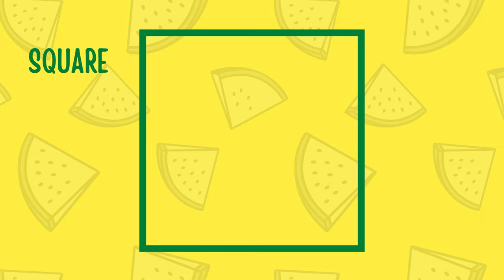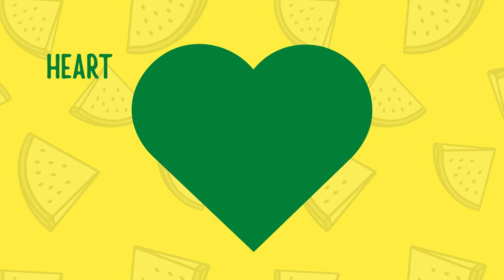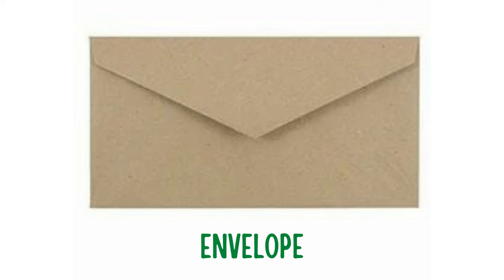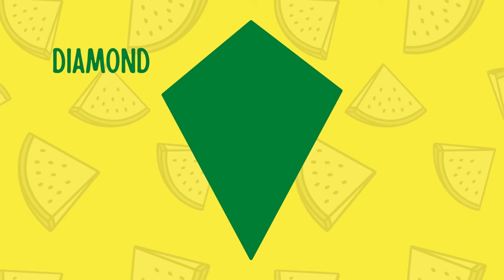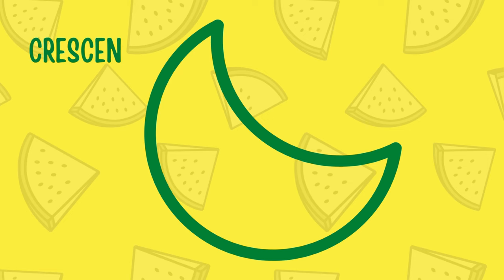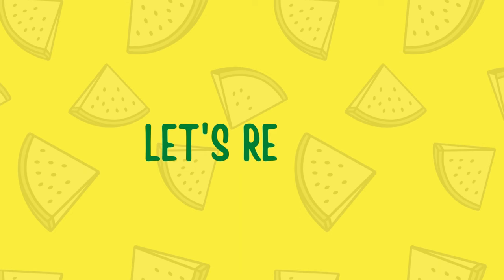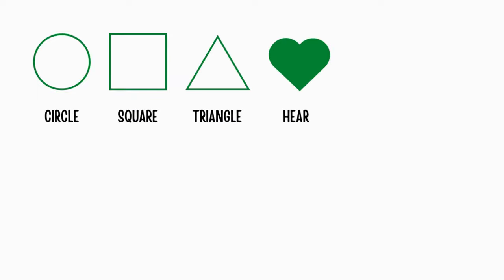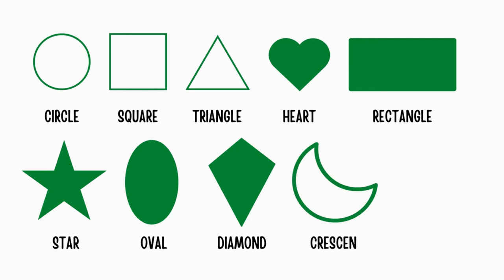Shapes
Learning Video with Shapes 1+ Age Appropriate This video will help your child to: - count from 1 to 10 - identify different shapes - build vocabulary - improve observation skills - will entertain - improve memory skills - improve concentration - improve memory skills Other Similar Videos : Wild animals

If intelligence is defined as the ability to learn, children between the ages of 2 and 7 may be the most intelligent humans on the planet. Research suggests that some skills can't be learned nearly as well after this first critical period of brain development. If stimulated properly, 3 year old kids will be able to count, and understand the concept of counting, sort objects by shape and color, complete age-appropriate puzzles, recognize and identify common objects and pictures. The Kids TV show videos are specifically made to help your child develop all the skills in a fast and appropriate manner. These videos have: - least amount of unnecessary distraction (only the specific characters are presented at a time, no other colors, objects or distractions, no background music).